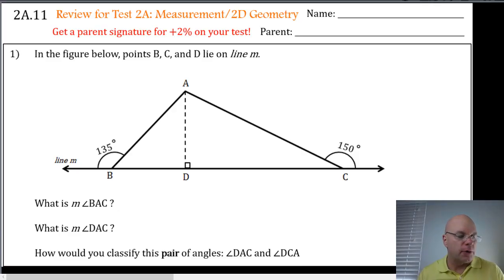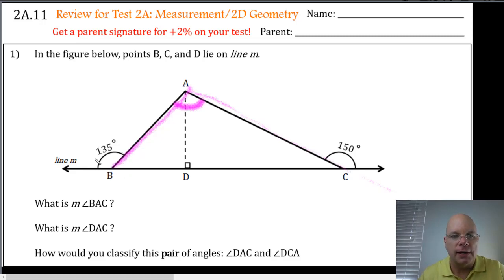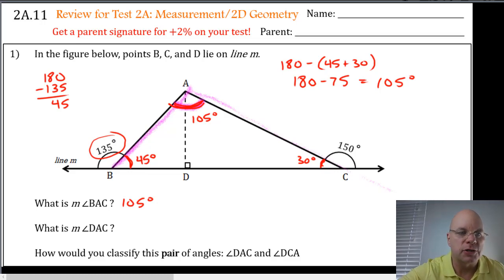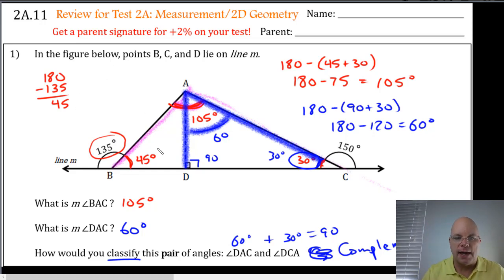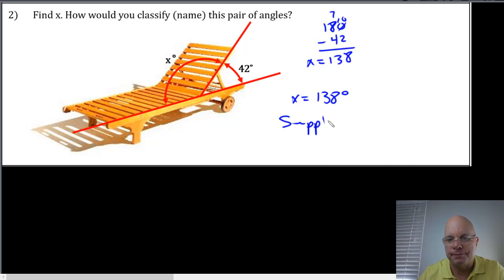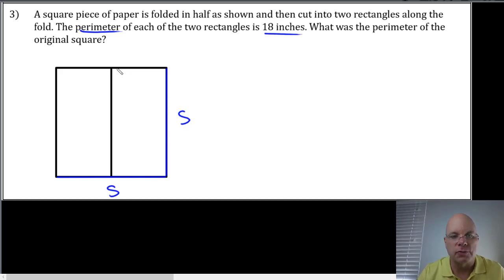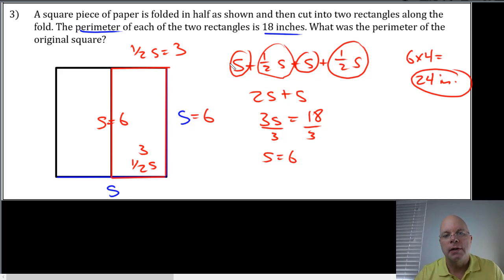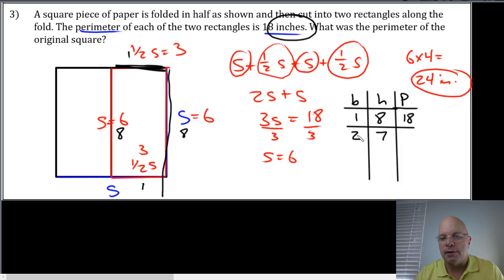Review for Test 2A: Two-Dimensional Geometry and Measurement, Page One